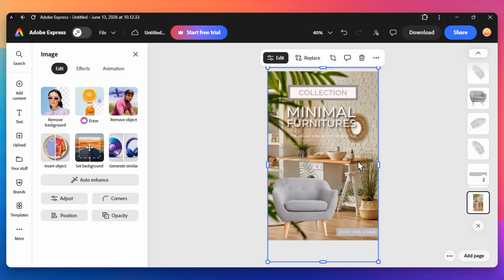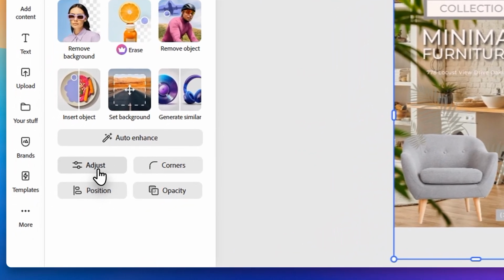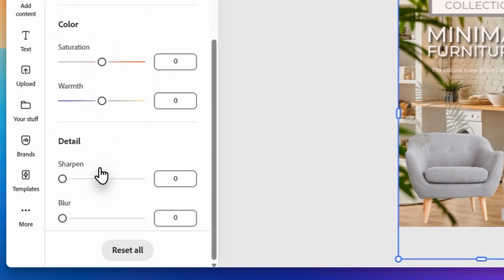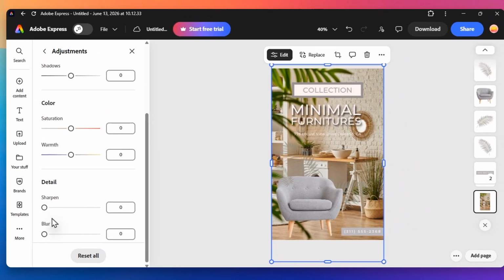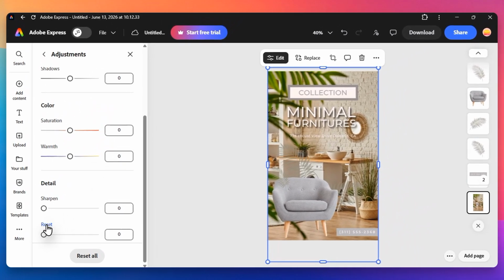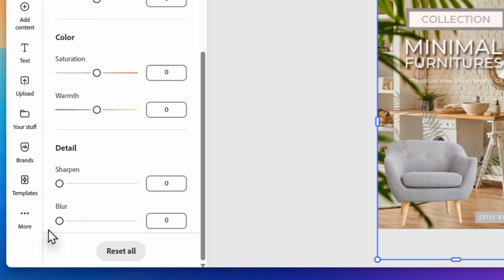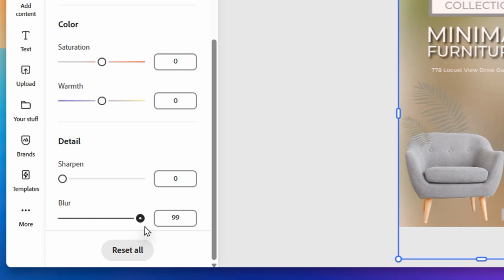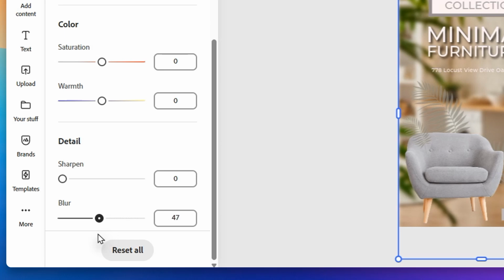How To Blur An Image In Adobe Express (Full Guide)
Learn how to easily blur an image using Adobe Express with this simple tutorial. Whether you want to blur the background or the entire photo, we cover the best techniques to get professional results quickly.

In this video, you will learn:
• How to upload your photo to Adobe Express
• How to access the blur adjustment tools
• How to control blur intensity for the perfect look
• Tips for creating depth of field in your designs